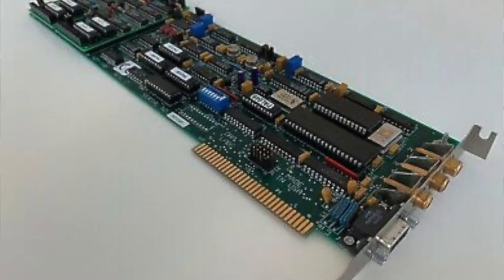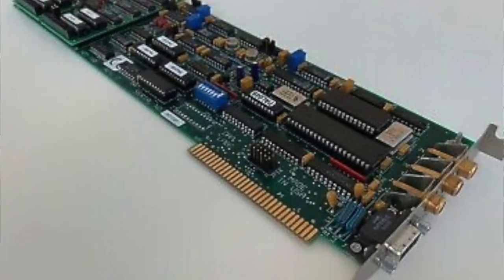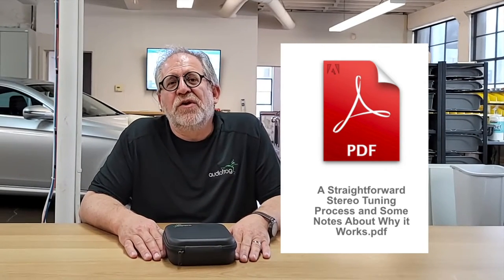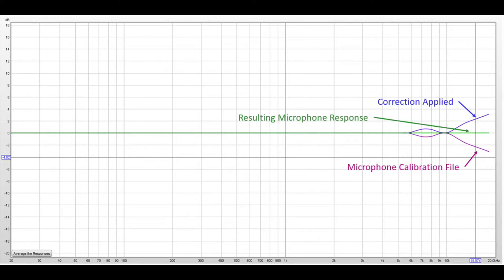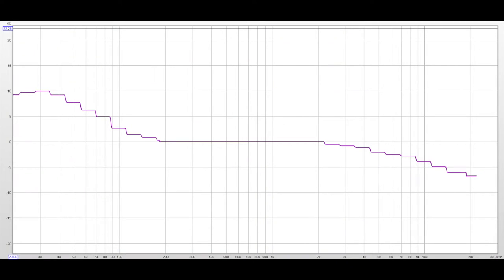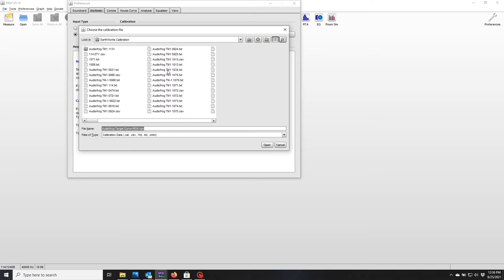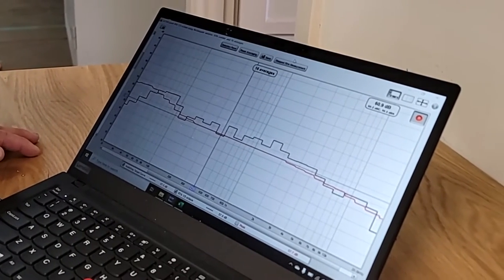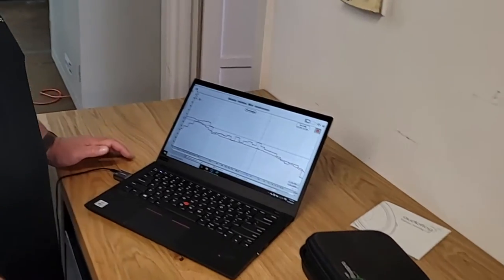Audiofrog Testgear UMI-1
How to use Audiofrog's Testgear to tune your vehicle's DSP. For more tech help please visit our Facebook group